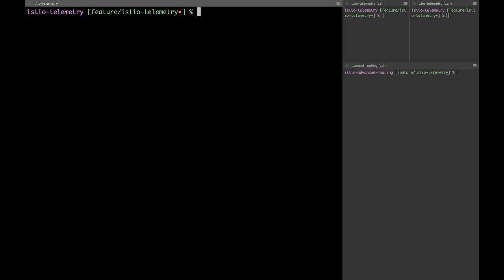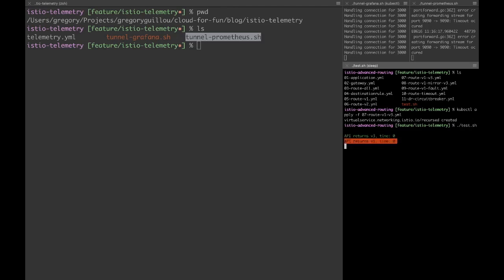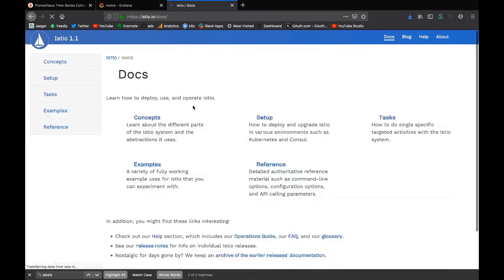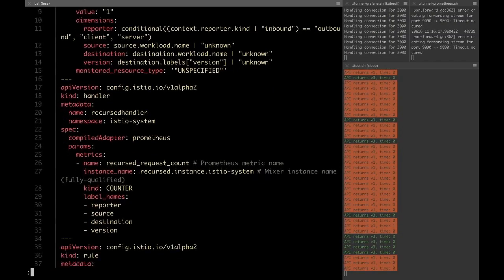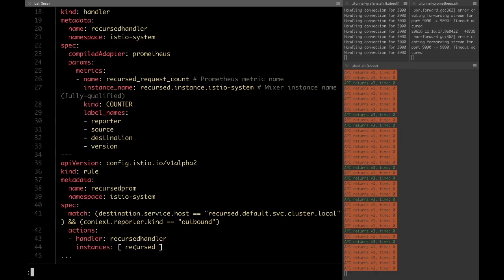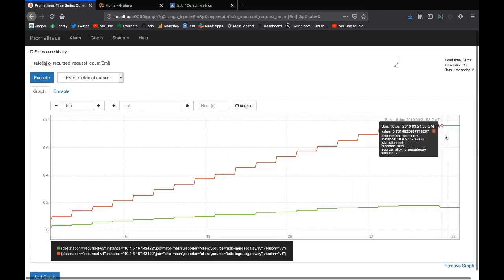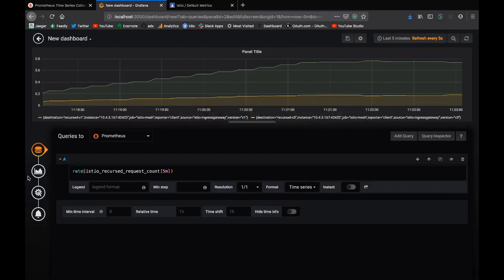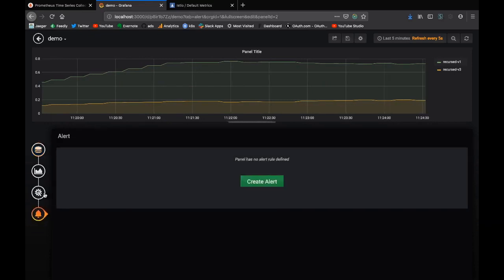Kubernetes ISTIO | How to create Kubernetes Istio Metrics on Prometheus and alerts on Grafana.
This Tutorial contains a demonstration on telemetry. It shows how to create a custom application metric, how to define an handler and a rule so that Istio/Mixer sends that metric to Prometheus and how to create a custom Grafana dashboard...